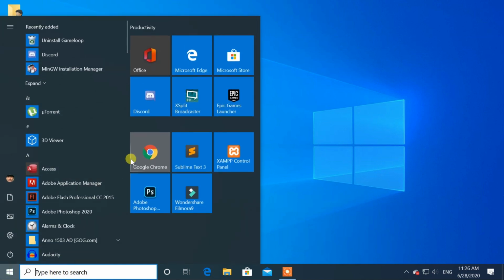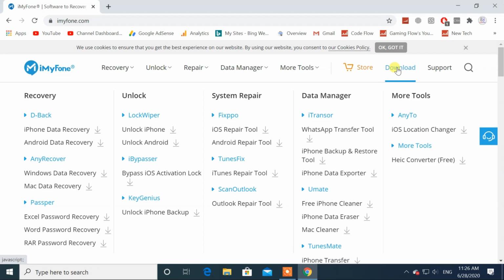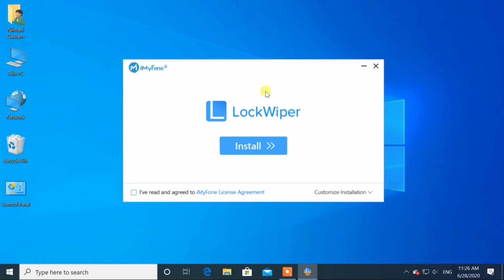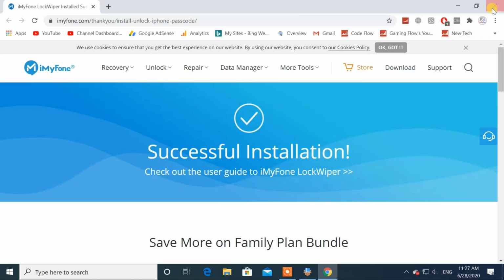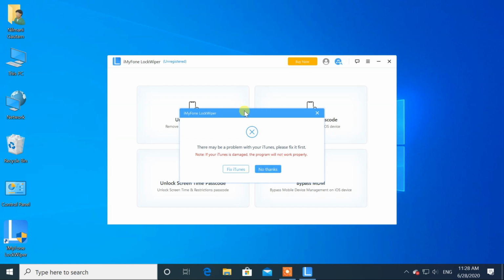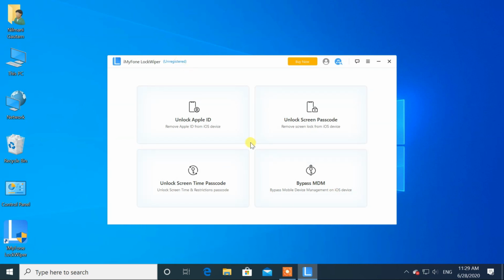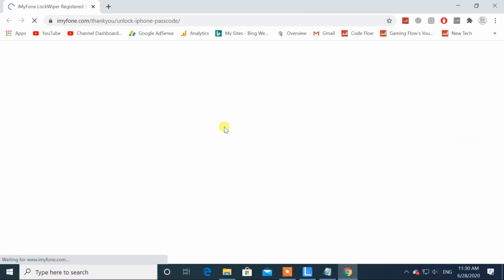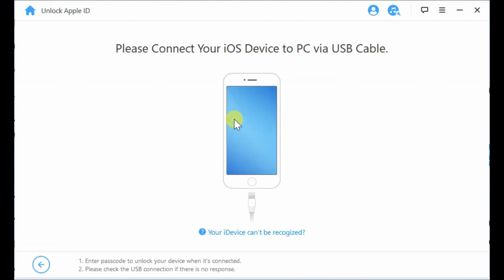unlock disabled iPhone WITHOUT DATA LOSS, unlock apple id and passcode - iMyfone LockWiper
Remove all kinds of lock from iphone:
Instantly Remove Various Locks from iPhone/iPad/iPod touch:

🙏Donation is not necessary, but helps me to create good and true content:

Iphone is disabled Fix All Iphone 4,4s,5,5s,6,6s,7,7s
iCloud Unlock Fast Service 100% World Wide Clean IMEI Only.
iPhone List Best Price :
5s/6/6+/6s = 130$
6s+/7 = 145$
7+ = 170$
8 = 200$
8+/X = 210S

how to restore iphone 4, 4s, 5, 5c, 5s, 5se, 6, 6plus, 6s, 6splus, 7, 7plus, 8 and 8 plus or X, ipad or ipod or any apple device

how to fix bootloop on iphone 4, 4s, 5, 5c, 5s, 5se, 6, 6plus, 6s, 6splus, 7, 7plus, 8 and 8 plus or X, ipad or ipod or any apple device

How to remove/reset any disabled or Password locked  iphone 4, 4s, 5, 5c, 5s, 5se, 6, 6plus, 6s, 6splus, 7, 7plus, 8 and 8 plus or X, ipad or ipod or any apple device

how to update iphone iphone 4, 4s, 5, 5c, 5s, 5se, 6, 6plus, 6s, 6splus, 7, 7plus, 8 and 8 plus or X, ipad or ipod or any apple device

remove passcode of disble iphone
reset iphone
disable iphone unlock
update iphone

iPhoneは無効になっていますiTunesソリューション2019に接続します

You can also found bypass tools like samsung frp tools, technocare apk, apex launcher, miracle box crack, Odin, sp flash tools, etc. at the following link: